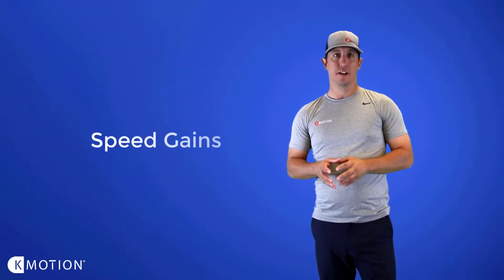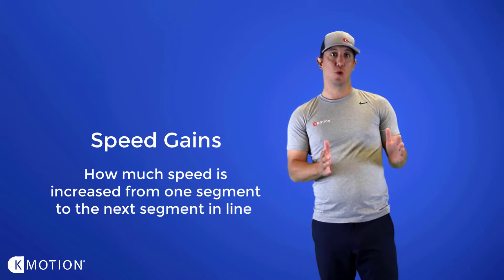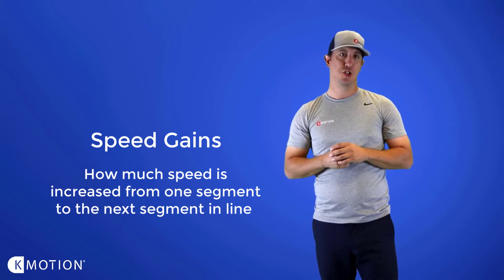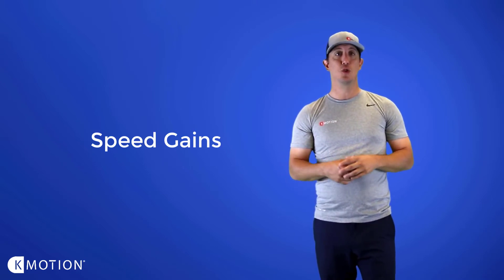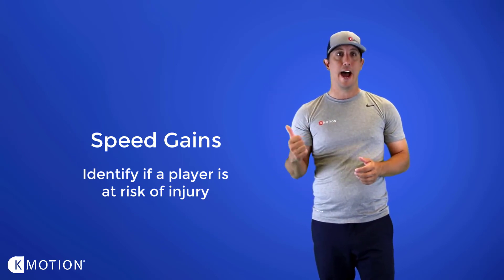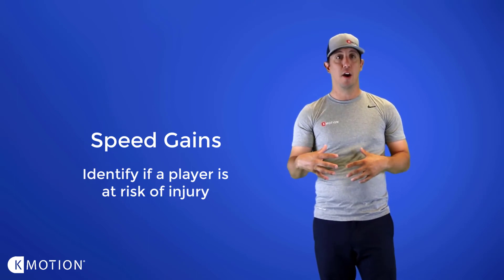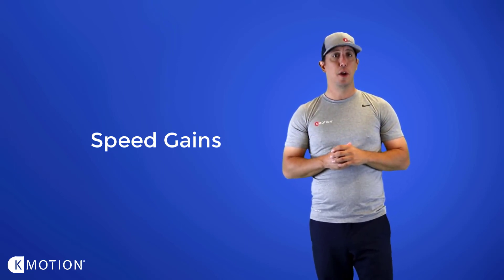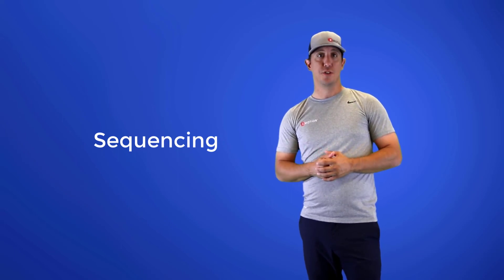Speed Gains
Speed gains are key to seeing how an athlete transfers the energy they generate with their body out into the bat or club,” Joe DiChiara.  Learn more about speed gains in this new video.